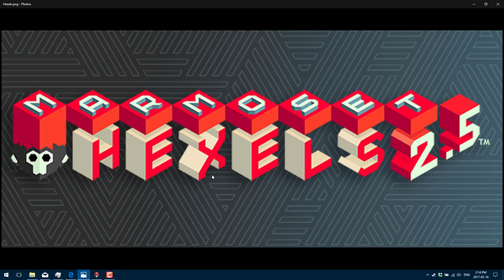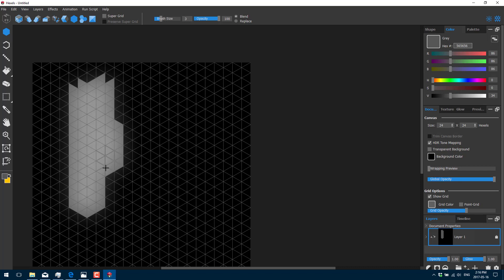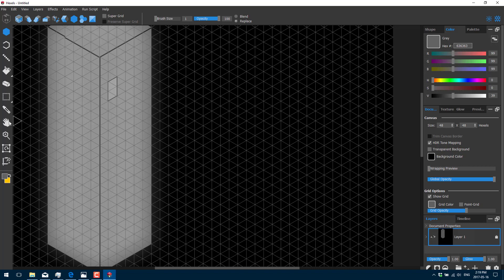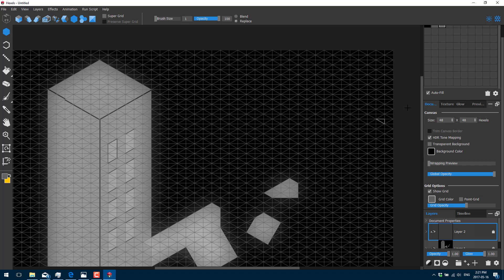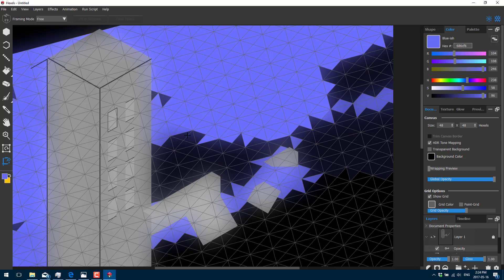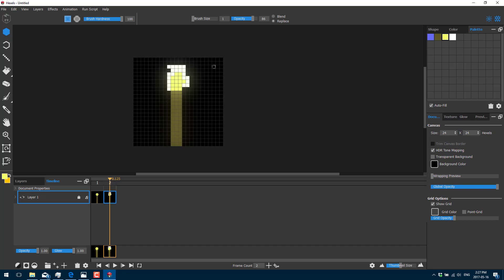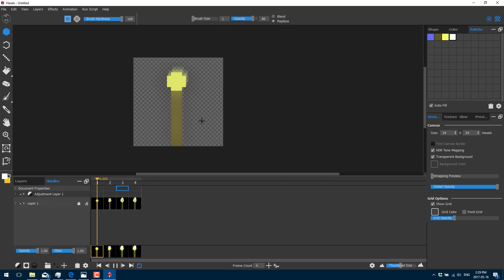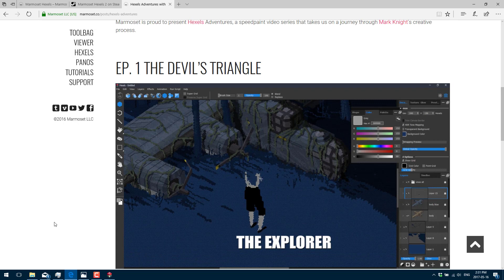Marmoset Hexels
This video takes a brief look at the Hexels 2D paint and animation package from Marmoset.  It offers a unique persepective painting approach making it ideal for painting isometric graphics.